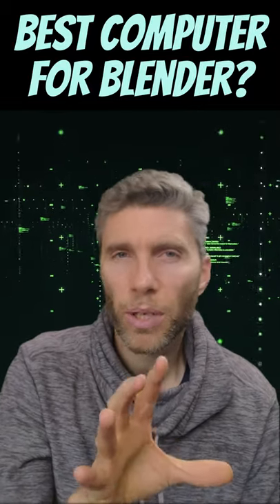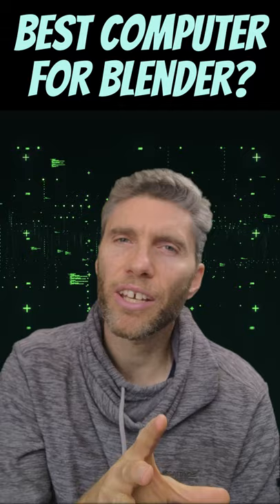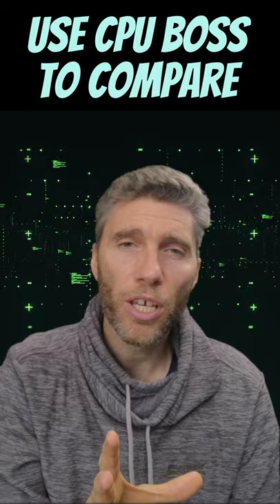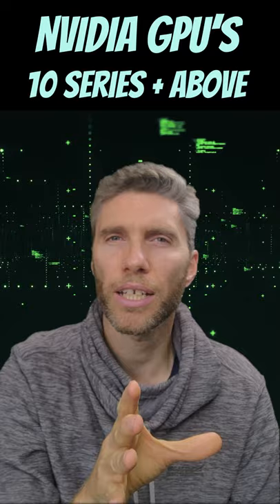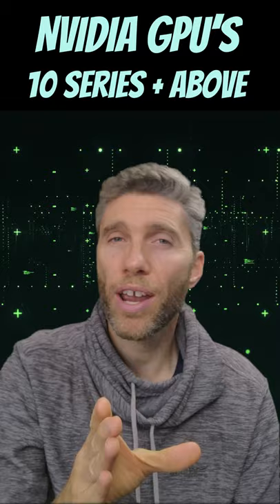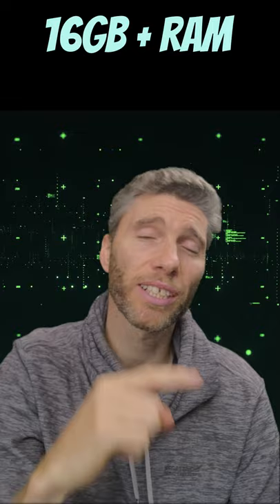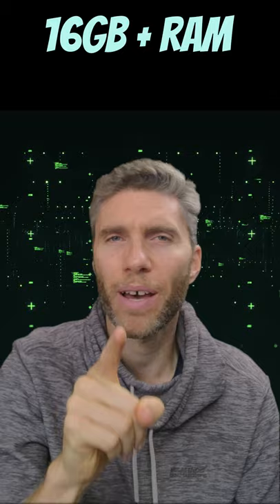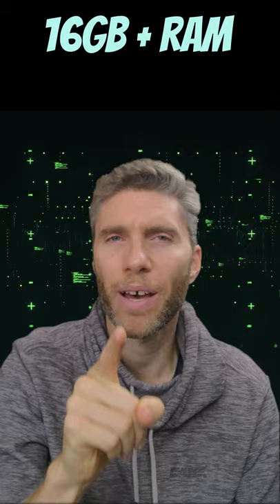What's the Best Computer for Blender?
A very basic and not particularly good rundown of the best computer for Blender in 1 minute
Let me know if you want an actual in depth video on the subject